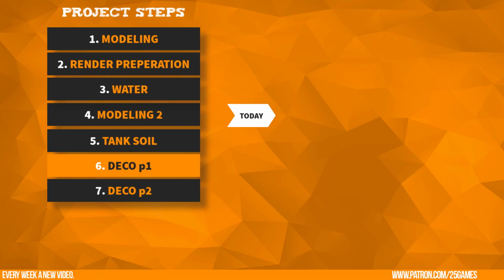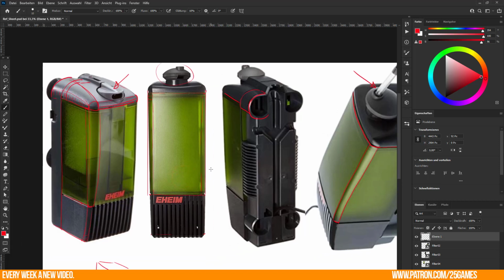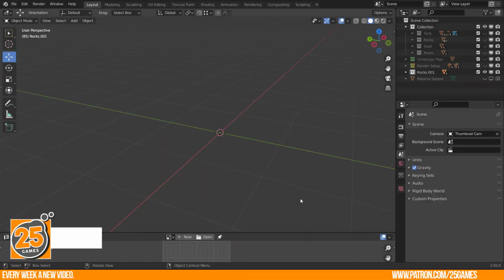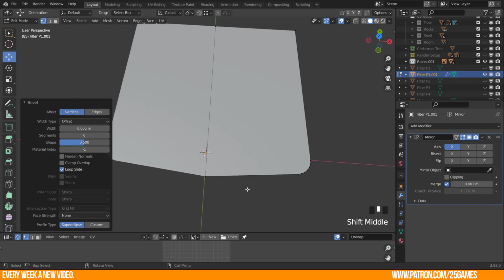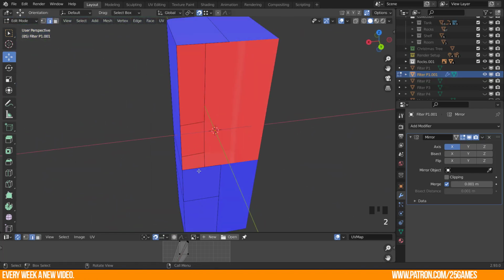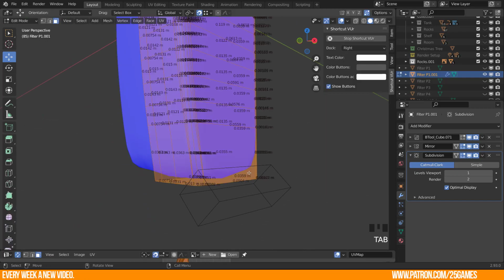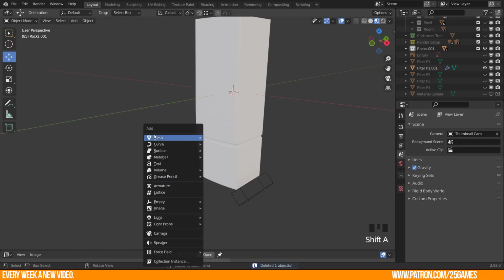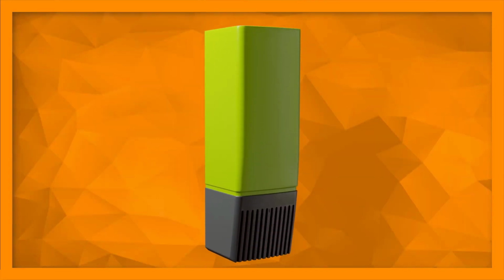How to create fish tank FILTER | Blender 2.93 | Tutorial | Fish Tank #6.1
In this video I will show you how I plan and start modeling the fish tank filter part 1. Unfortionatelly I underestimated the amount of work for this prop. I analysed the form and shape of the filter and try to create it in 3d.

Time stamps:
0:00 - Intro
0:58 - References & Measurements
3:40 - Planning in Photoshop
16:59 - Blocking
22:32 - Modeling: Creating the base shape
25:36 - Modeling: Filter Part 1
55:03 - Review the work
59:01 - Outro